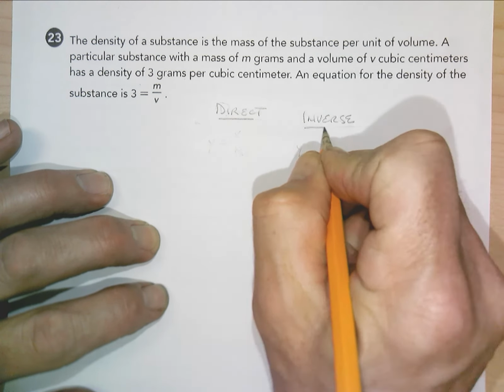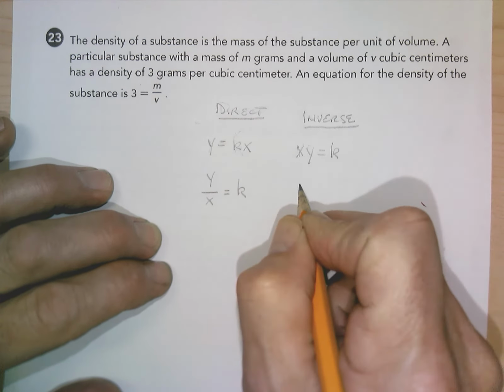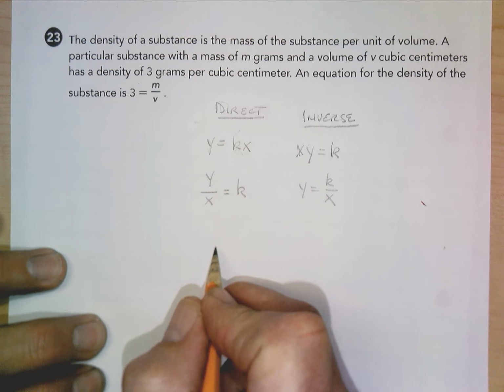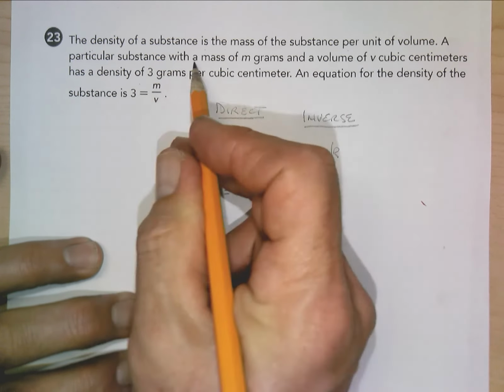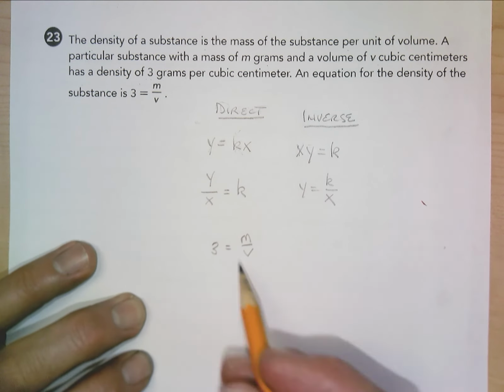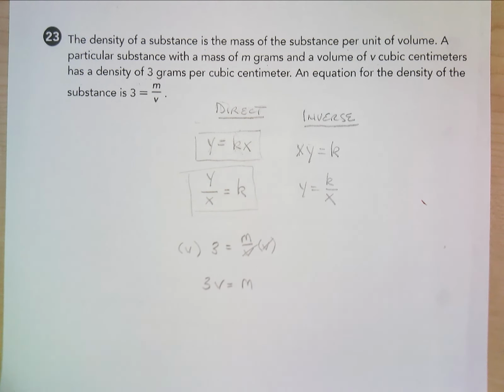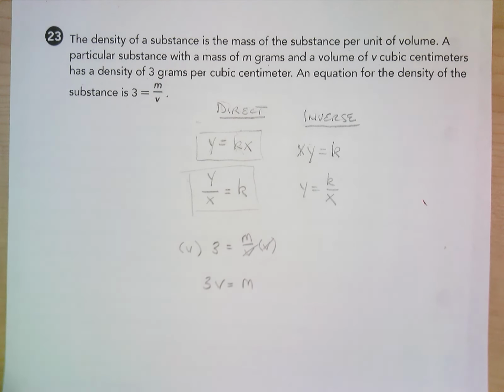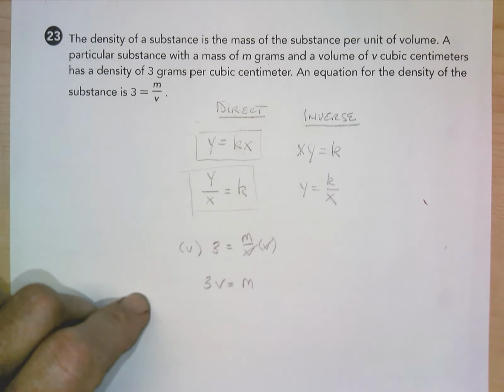Chapter 5 - Inverse Proportion Word Problem